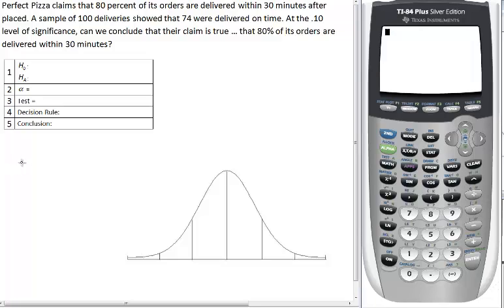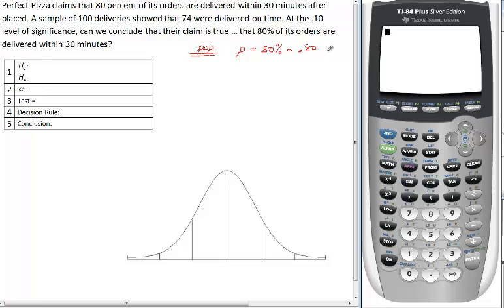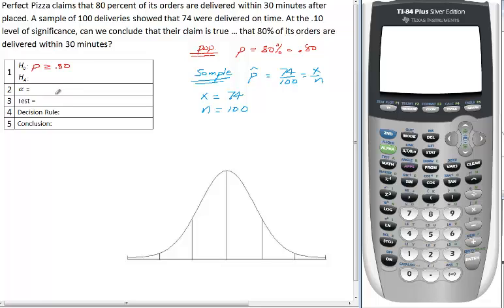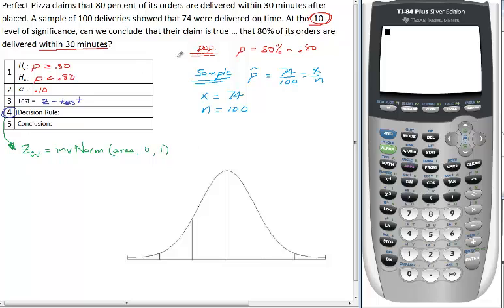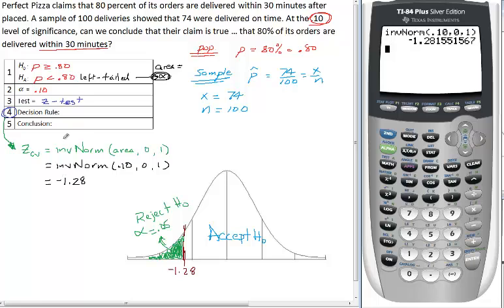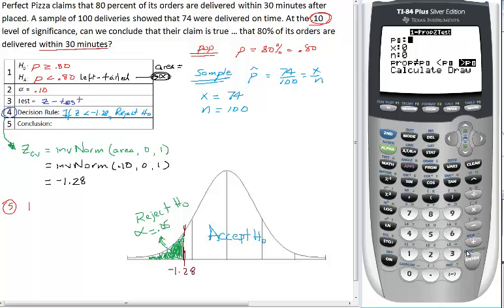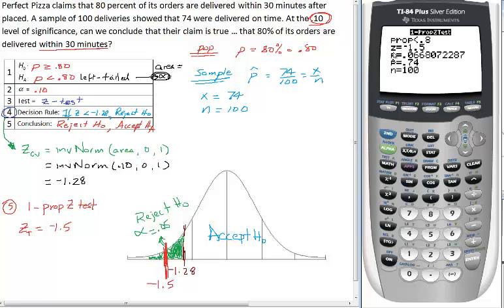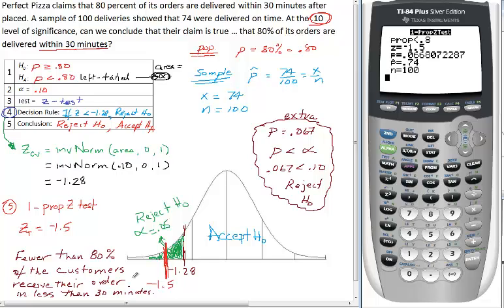Hypothesis Testing 1 sample proportion test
Solving a 1 sample proportion test problem including procedure using graphing calculator